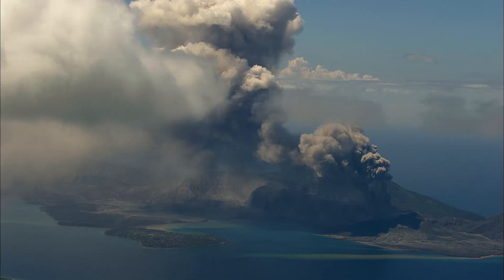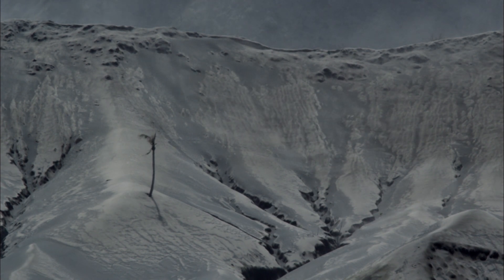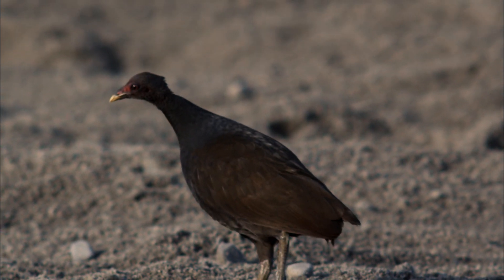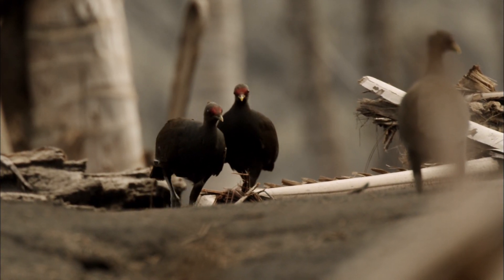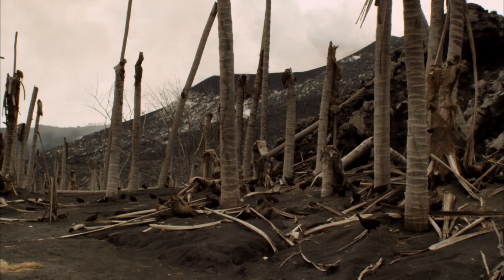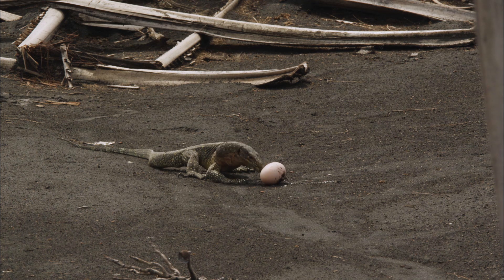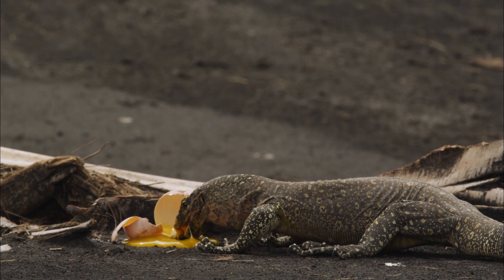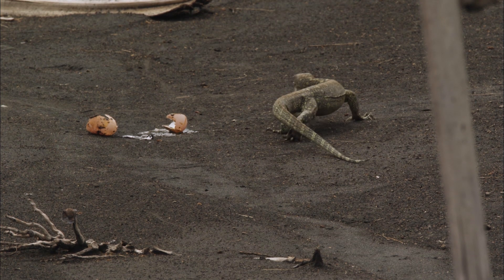Megapode birds laying eggs and their predators, on ash-covered islands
Rare footage of megapode birds laying eggs in ash-covered islands
Director : François DE RIBEROLLES -